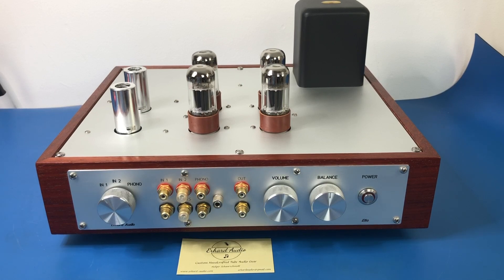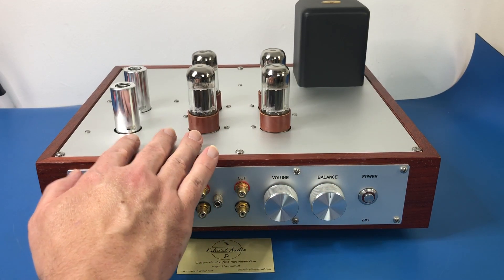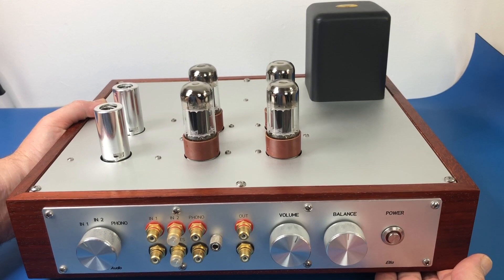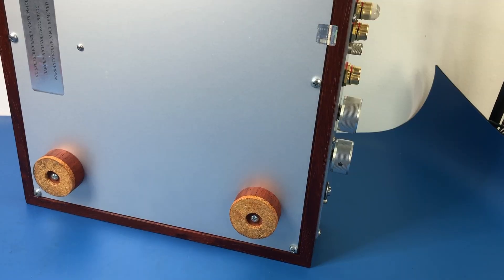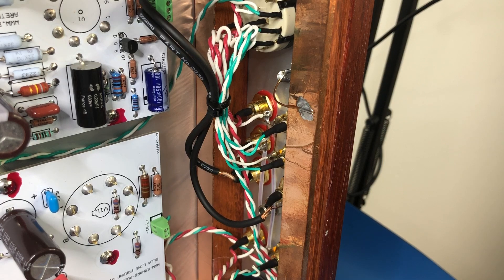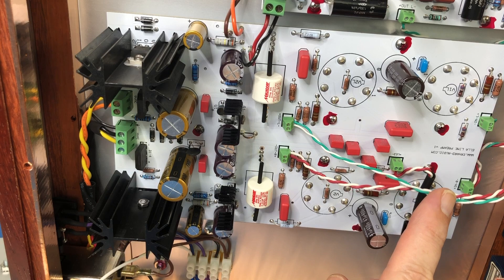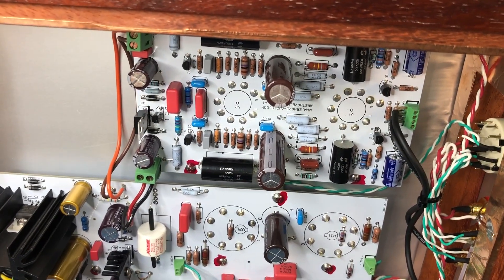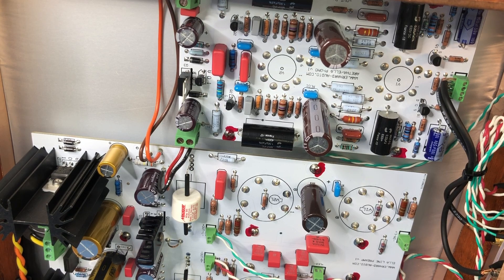Erhard Audio Ella Tube Preamp Tour and Teardown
I take a close look at this gorgeous Ella tube preamplifier from Erhard Audio.
I also do some THD tests and take a look under the covers.
I was amazed at what I found.